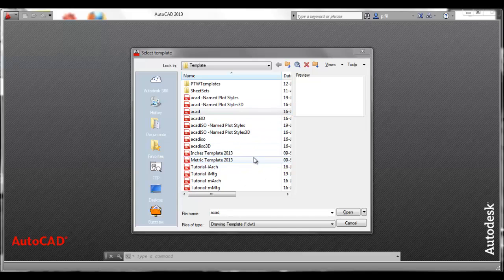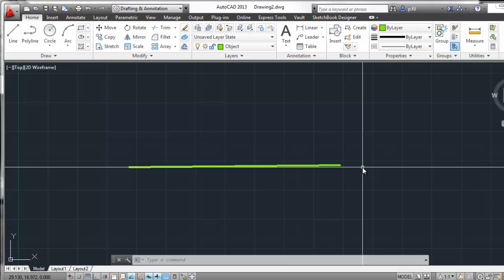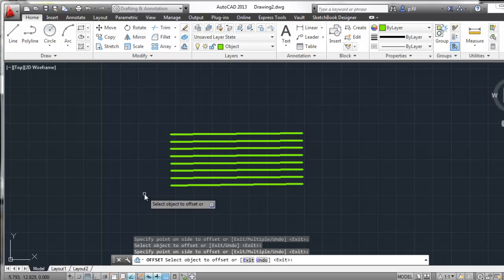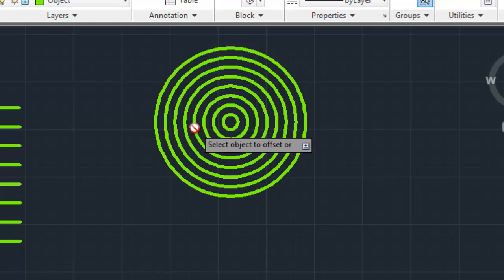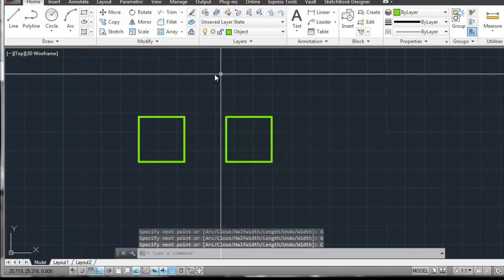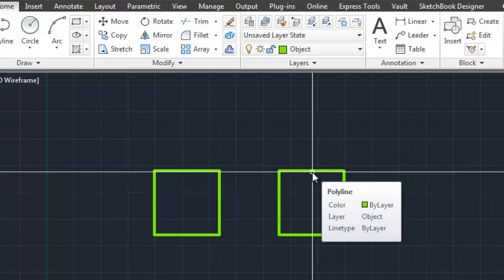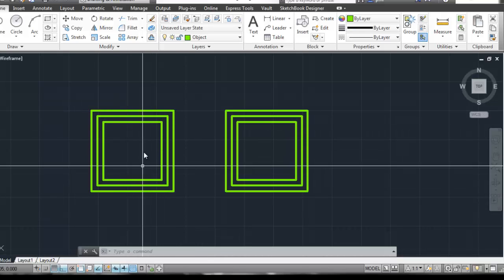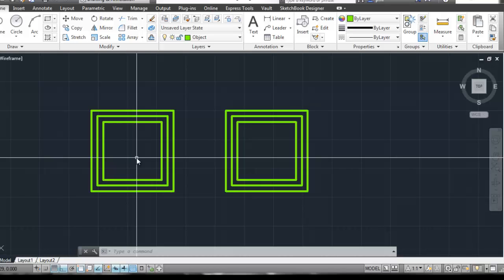Trim & Offset in AutoCAD 2013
AutoCAD 2013 Trim & Offset Commands